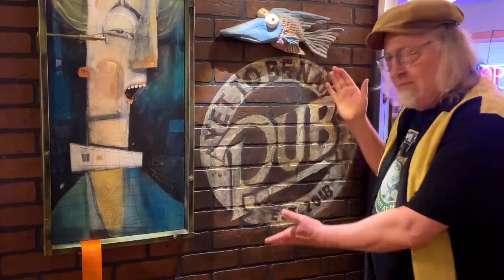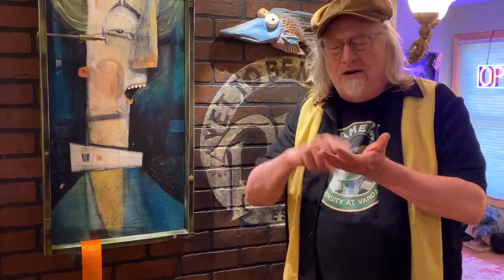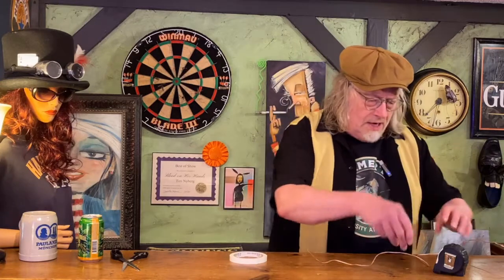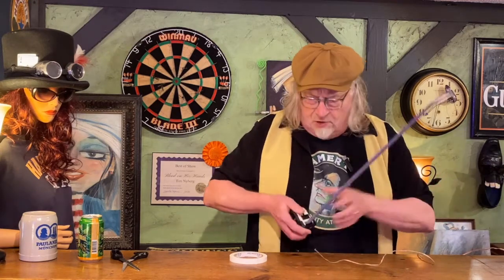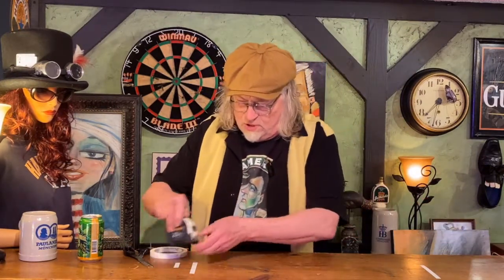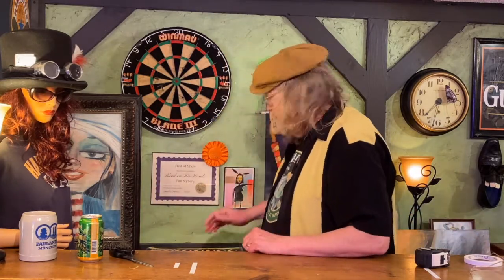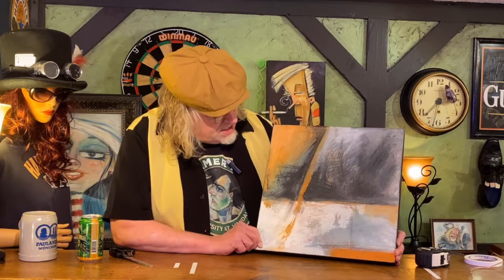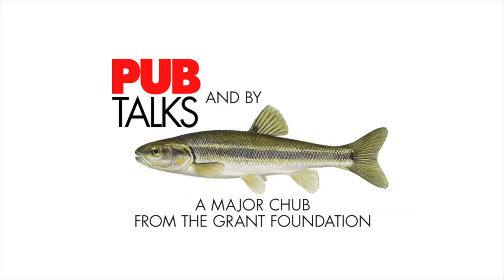Pub Talks #55 - Daylight Savings Time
Tim welcomes people into the "Yet to be named Pub" for Pub Talks.
Started in March of 2020 during the COVID-19 quarantine. For entertainment. And for the prevention of boredom. Humor, art and breathtakingly stupid ideas. Thanks for sharing!